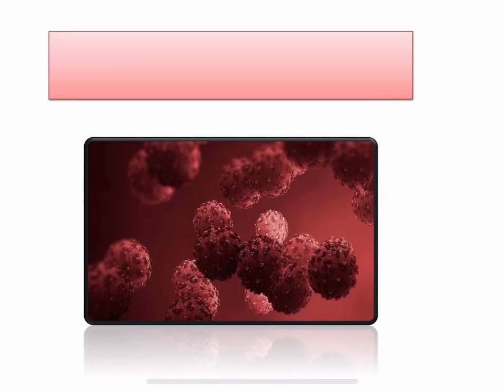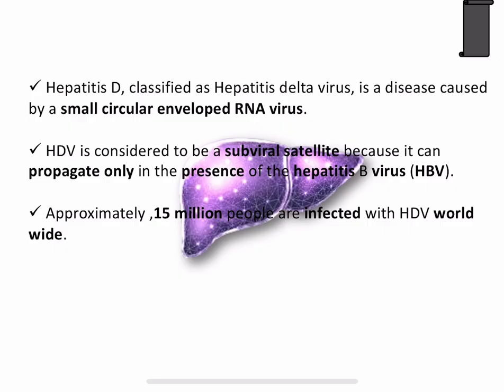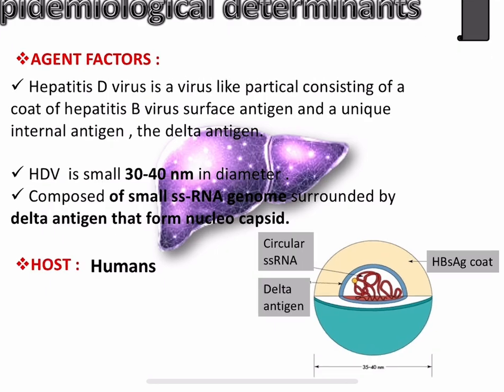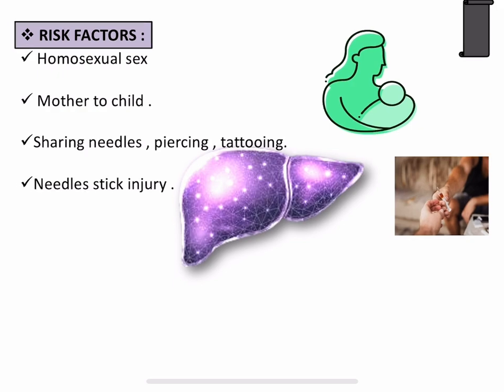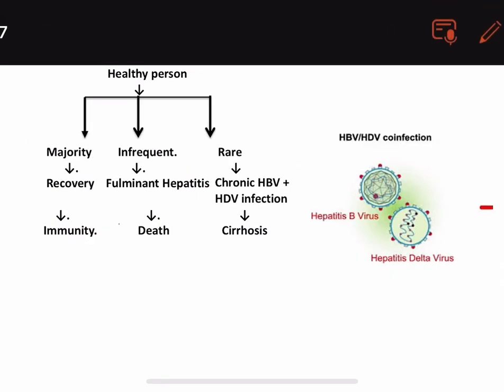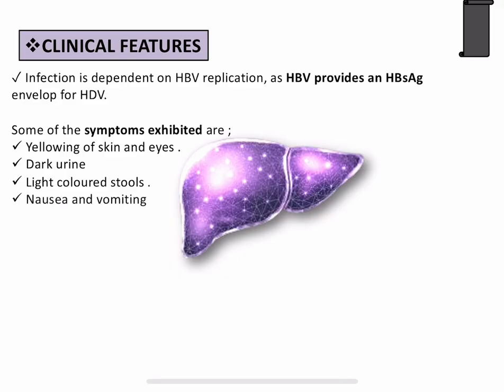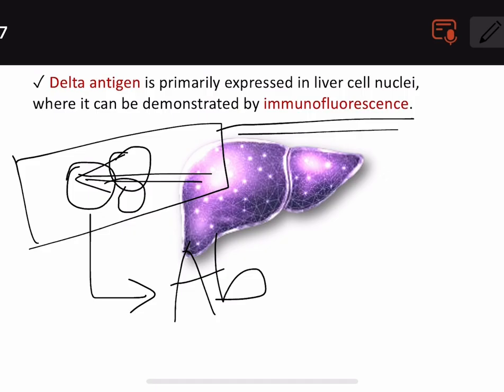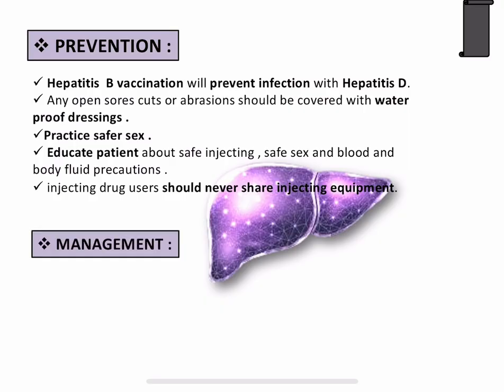VIRAL HEPATITIS D [Epidemiology of communicable diseases]